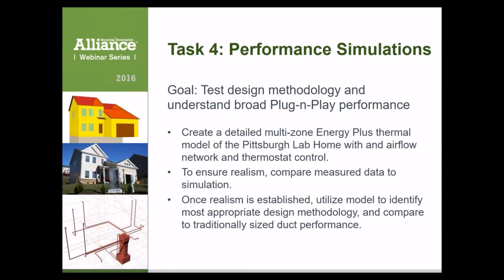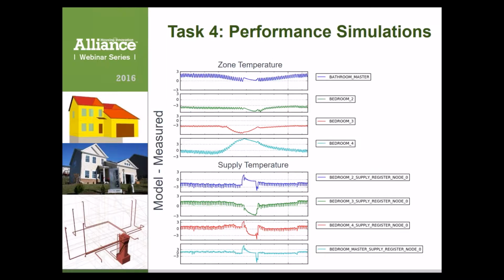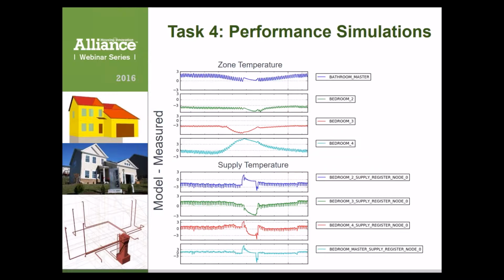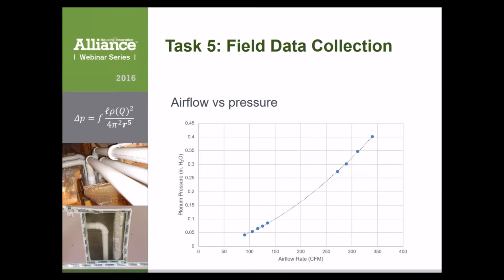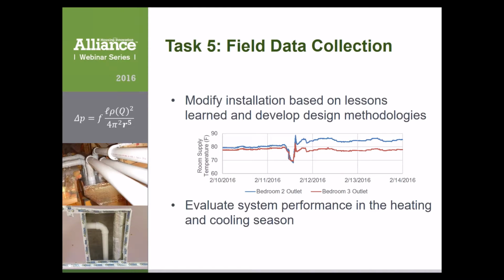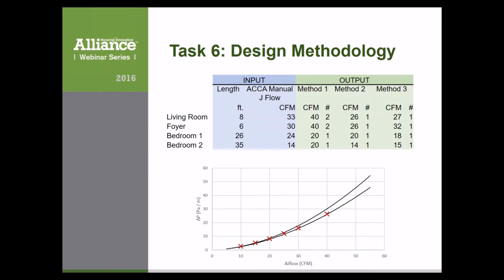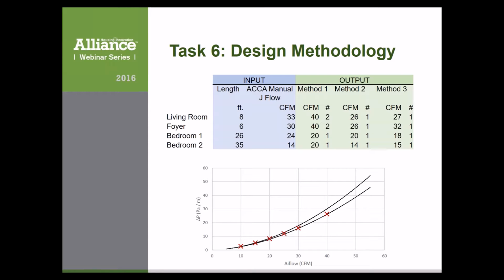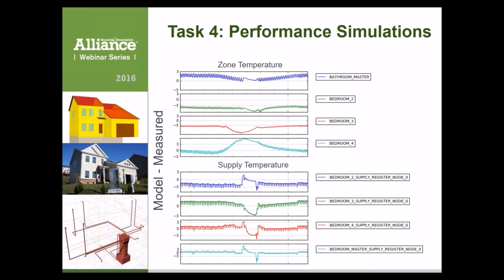Plug-n-Play Ductwork: Alliance Webinar Part 2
Through the Building America program, IBACOS has been conducting cutting-edge research on a duct manifold system that could revolutionize air distribution the same way that PEX revolutionized plumbing. This video is part 2 of 3 and covers steps taken so far with performance simulations, field data collection, and design methodology and documentation for leveraging a plug-n-play duct work system. A number of questions from webinar attendees are also shared and answered during this segment.